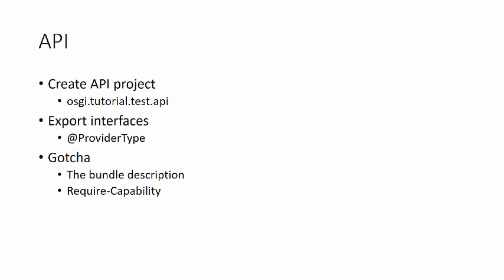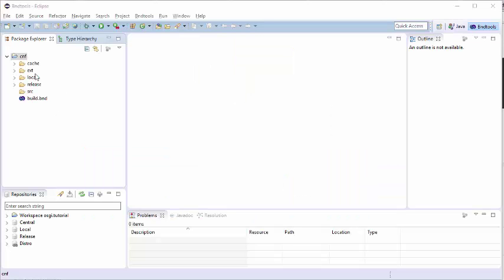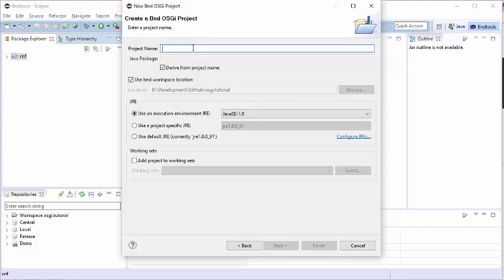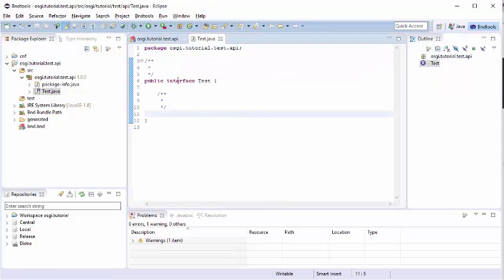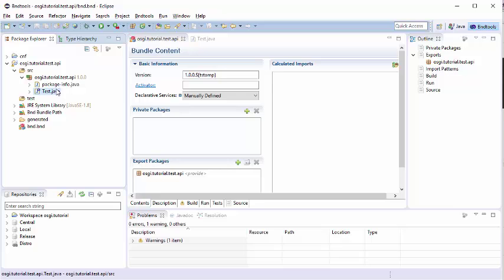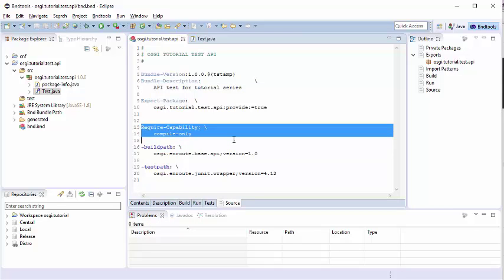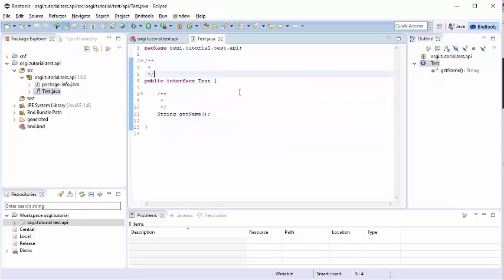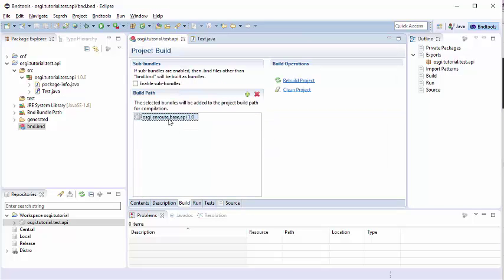intro to OSGi using bndtools and enRoute - API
3. API
In this part we will create the osgi api project according to the enroute template specification.
This is a very typical OSGi design pattern so it is very important to understand this concept.
the api projects only responsibility is to declare our service interfaces, later to be implemented by other osgi services and then used by osgi components. this will become clear later when we make progress with this tutorial.

next video we will look into implementing the api in a provider project.